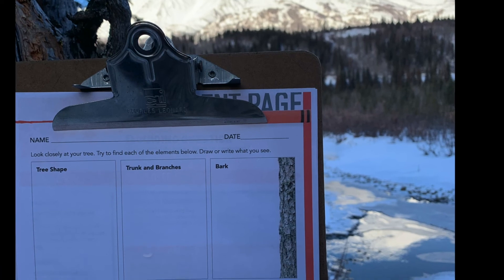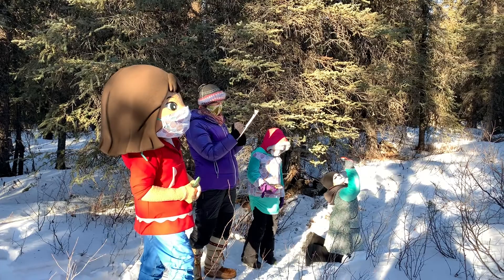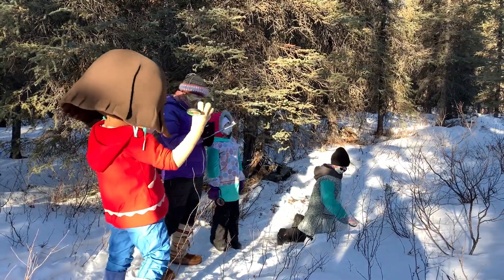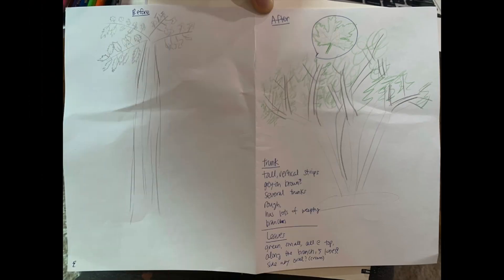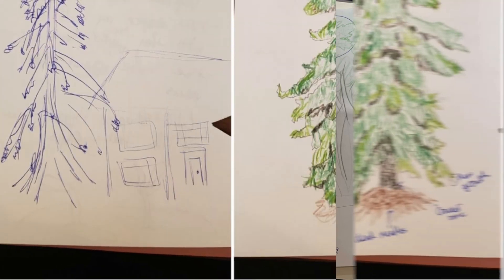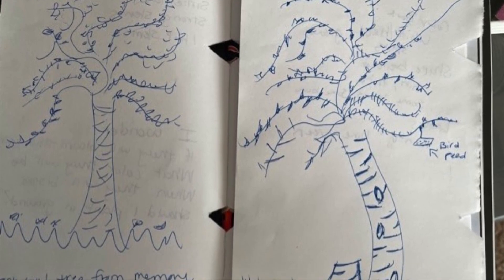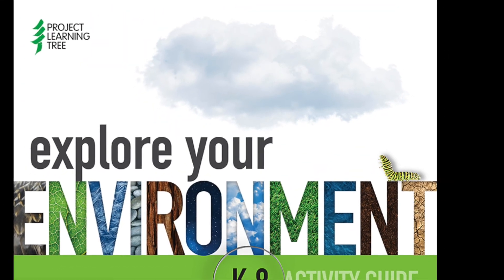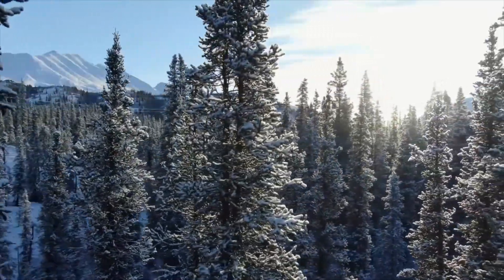The Closer You Look, with Molly of Denali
Winter is a fun time to go out and investigate trees. Join PBS KIDS Molly of Denali and Alaska PLT as they take a closer look at trees and their parts.